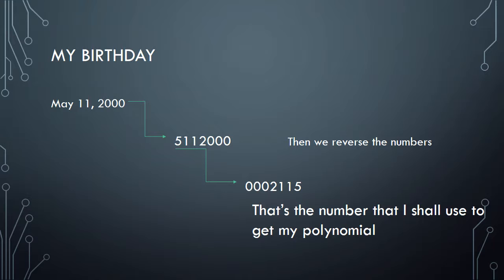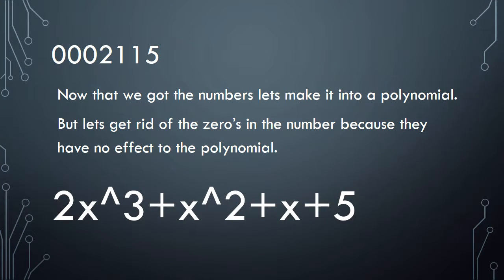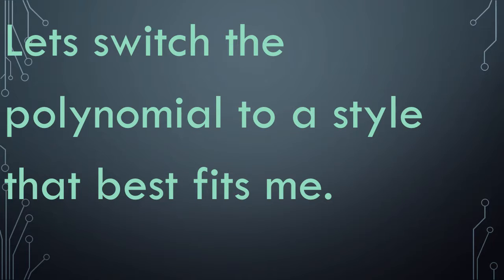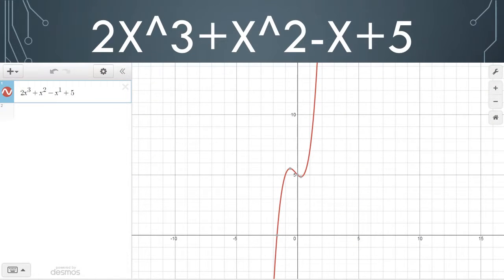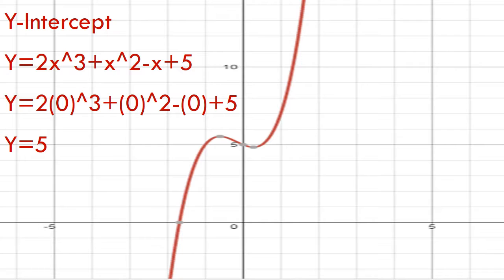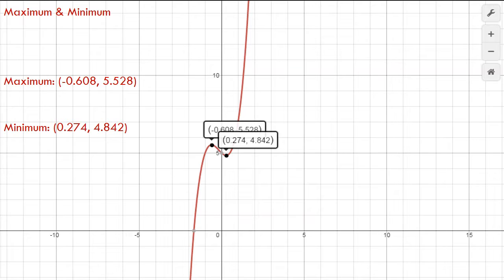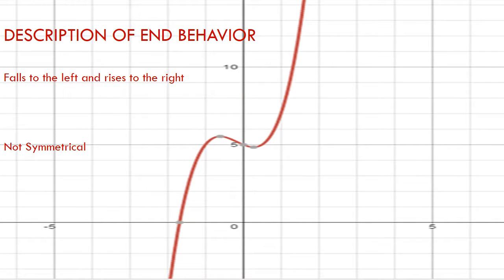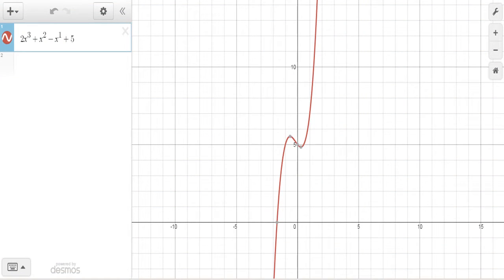Orlando Martinez Birthday Polynomial Project